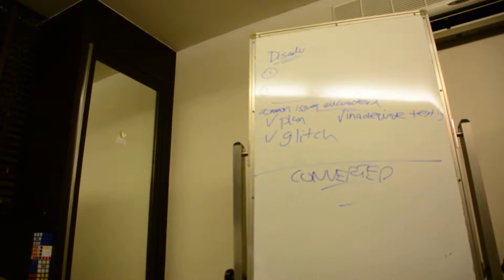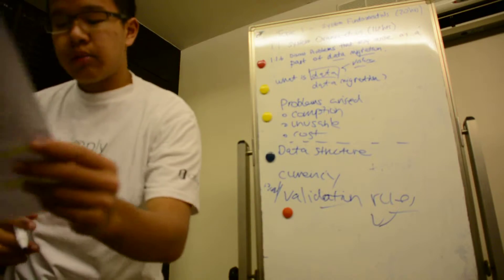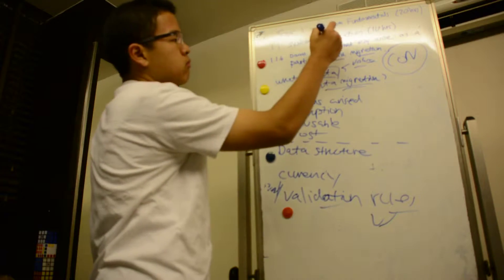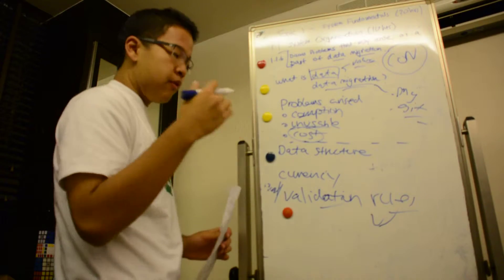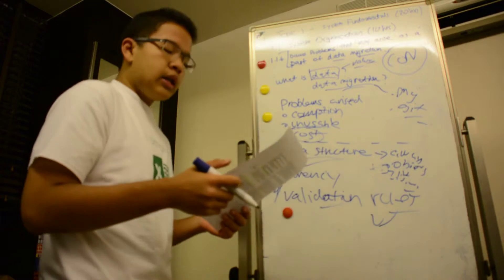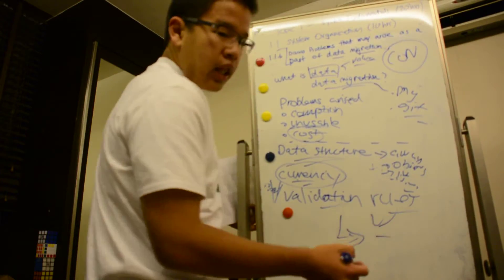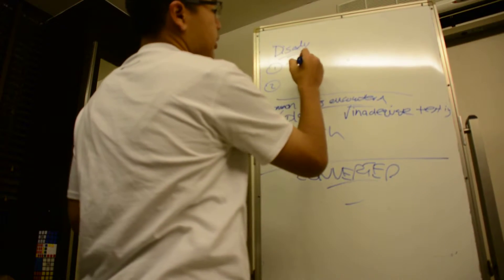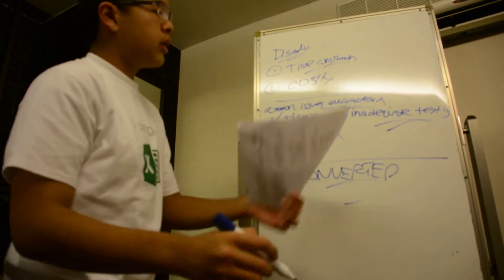IB HL Computer Science | 1.1.6 | Problems as a part of Data Migration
1.1.6 Discuss problems that may arise as a part of data migration.

Data migration is the process of moving data from one system to another, usually an older system to a newer one.

Issues that can arise (according to the guide) are:
Incompatible file formats, data structures, validation rules
Incomplete data transfer
International conventions on dates, currencies and character sets

Data often has to undergo a conversion process before it can be loaded into the new system.